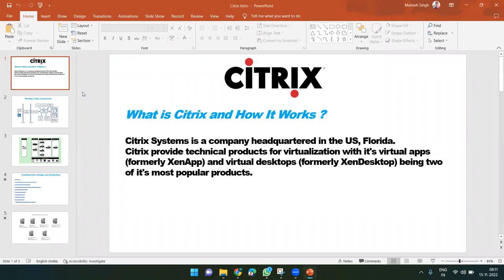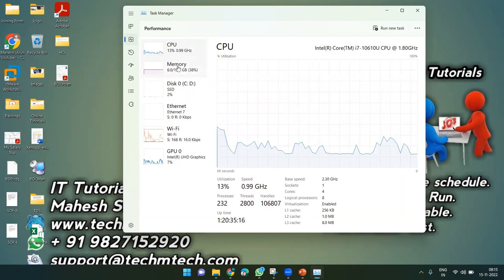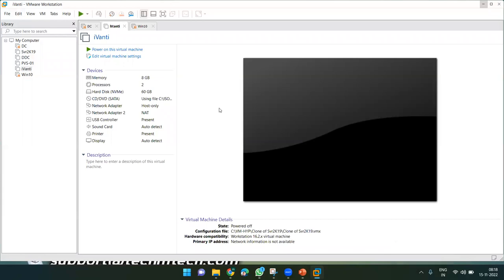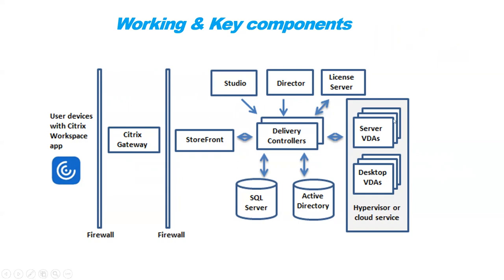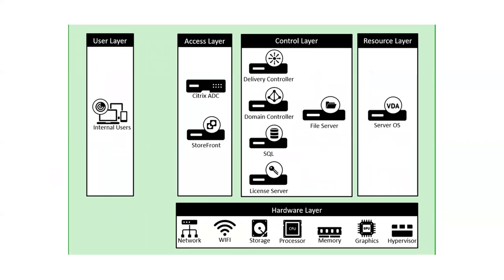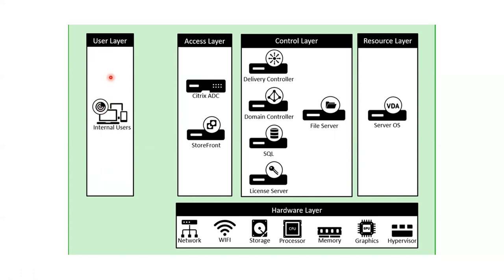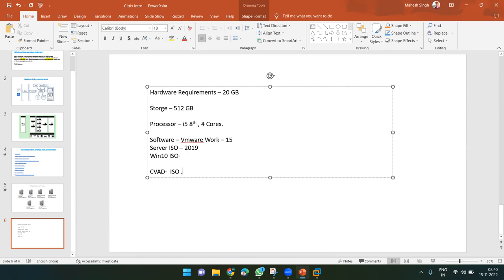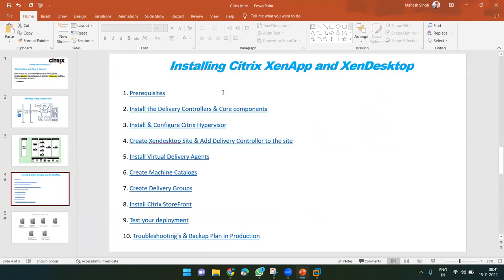Citrix Virtual Apps & Desktops Administrations | Introduction | How Citrix Works & Core Components.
For 1-On-1 Online Sessions, please register with us.